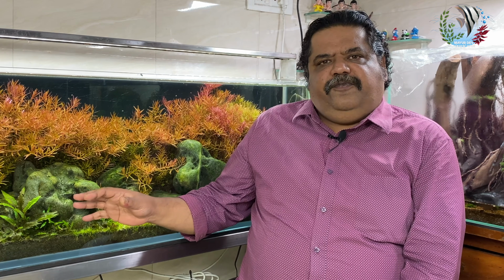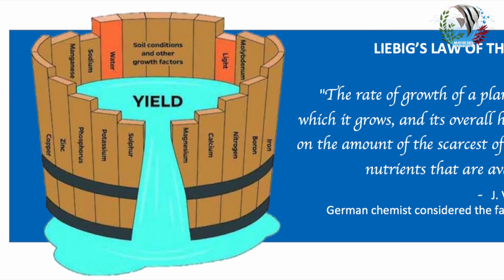Expert Mayur Dev Reveals BEST Aquascaping Techniques! Step By Step Tutorial ONLINE Course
Ready to take your aquascaping skills to the next level? Join Mayur Dev, an experienced aquascaper, in this online master class where he'll teach you how to create stunning aquarium themes,
Whether you're a beginner or an experienced aquascaper, this online workshop will cover all the essential techniques and concepts to help you elevate your aquascaping game. Don't miss this opportunity to learn from one of the best in the industry and create your own masterpiece at home!

🏬 OUR AQUARIUM STORES !

🌊 Welcome to Mayur Dev Aquascaper - Where Aquascaping Dreams Come True! 🐠 Step into a world of wonder, where aquariums aren't just tanks, but living artworks. Join Mayur Dev on an exhilarating journey through the depths of aquascaping mastery.🔍 Dive into Expertise:
* Aquarium Setup: Master the essentials.
* Fish Keeping Wisdom: Expert care tips.
* DIY Projects: Hands-on creativity.
* Terrariums, Paludarium, Vivariums: Diverse ecosystems.
* Reef & Macro Algae Aquariums: Beauty and intricacy.
* Motivational Videos: Positive, de-stressing content.